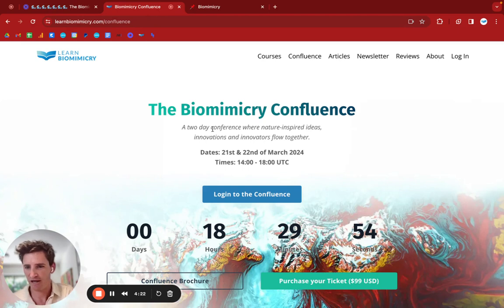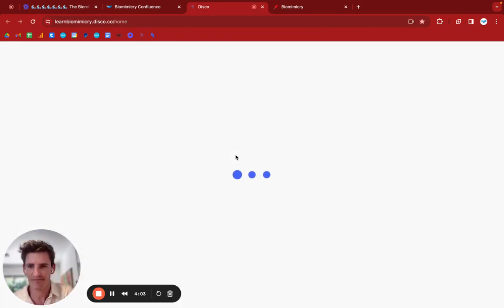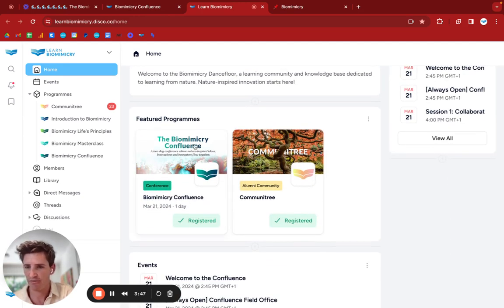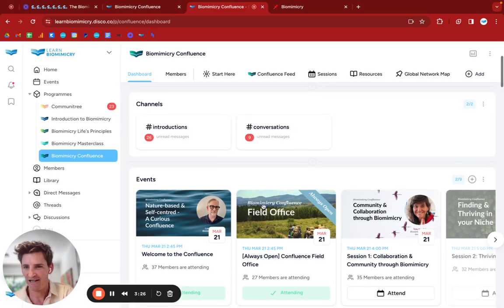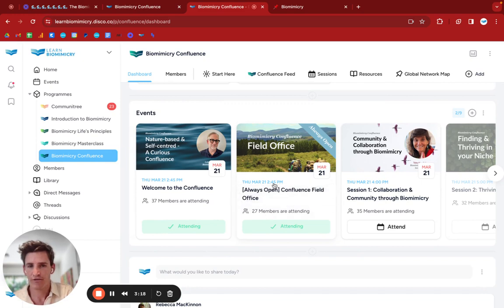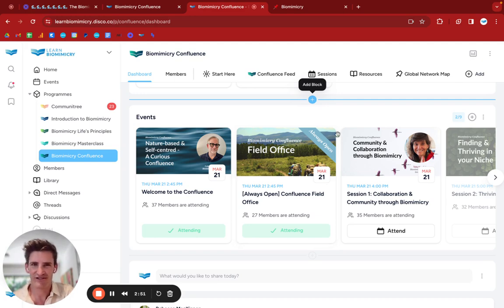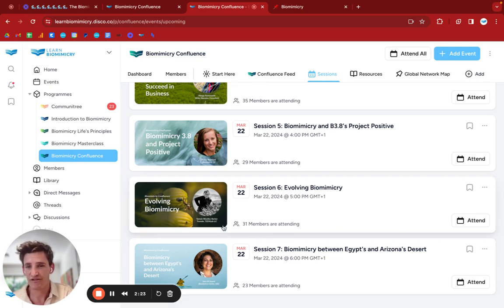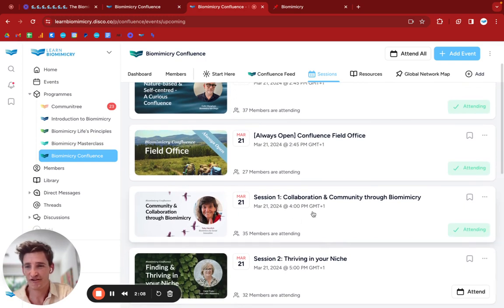The Biomimicry Confluence - Last Minute Queries and Navigation Tips